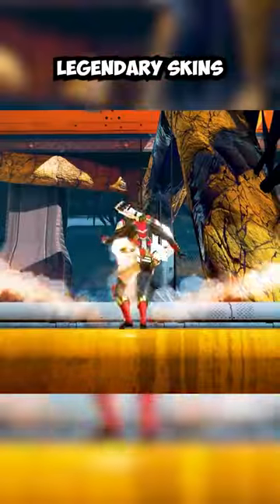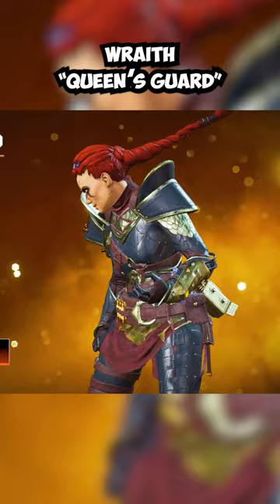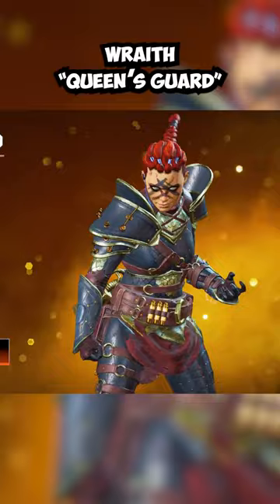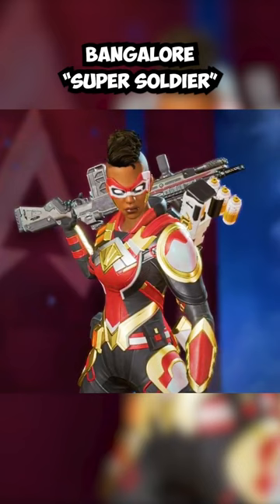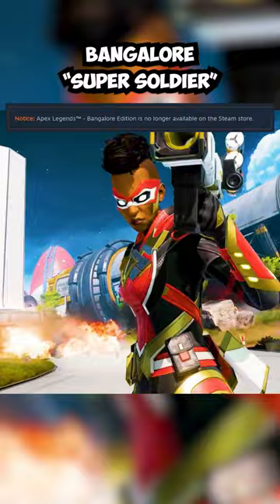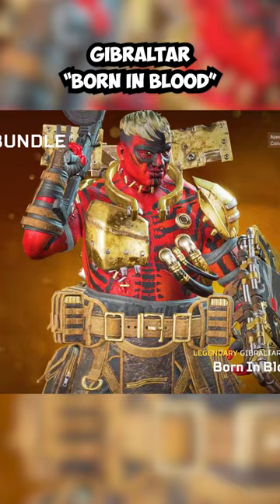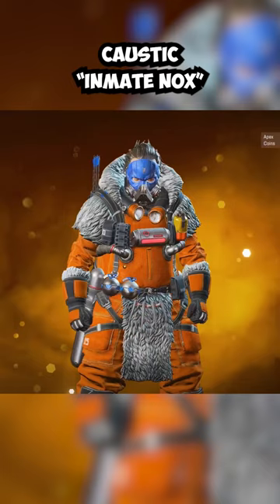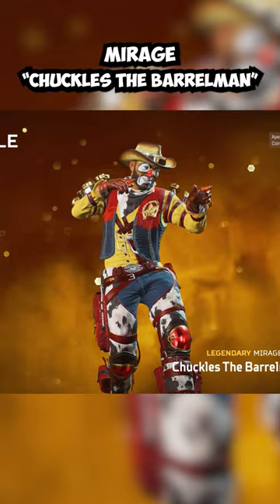RAREST LEGENDARY SKINS in APEX LEGENDS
The RAREST Legendary Skins for every Legend in Apex Legends.

In Apex Legends, each Legend such as Wraith, Pathfinder, Octane, Mirage, and others have unique Legendary Skins that can be equipped.

Some of these Legendary Skins are much more rare than others, based on how many times they have been available in the Apex Store, if at all.